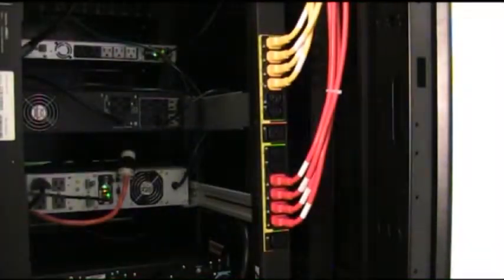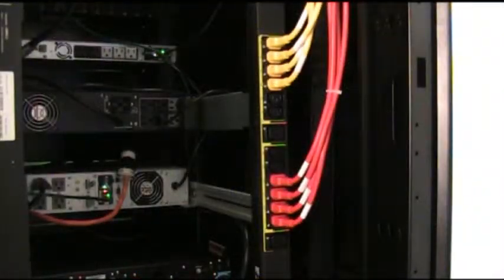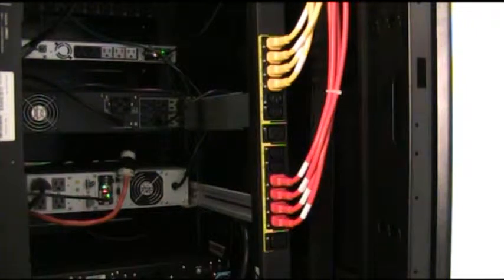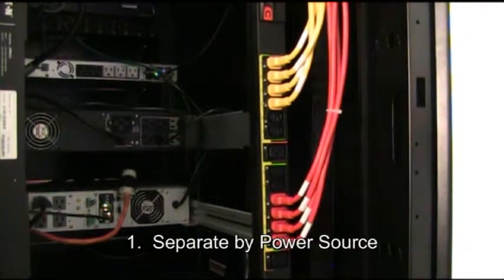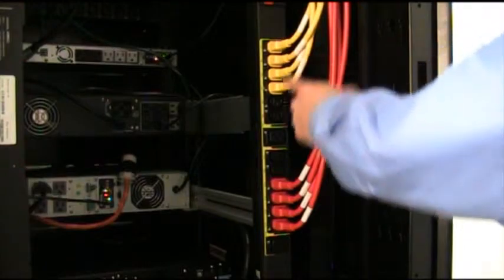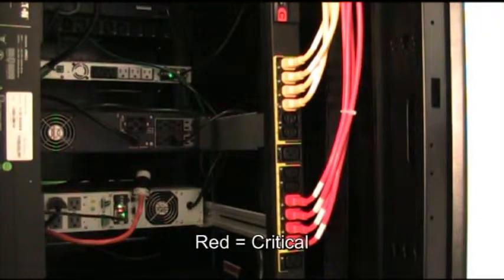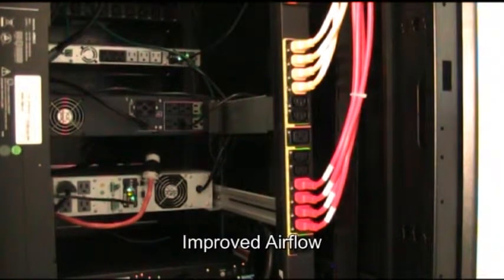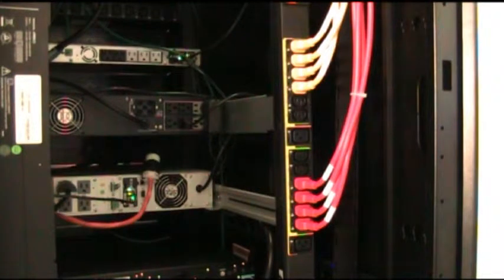HM Cragg: Cable Management Solutions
For many data centers cable management is an afterthought. Not planning ahead prior to ordering and installing cables can compromise the efficiency of your facility. It can also make identifying and troubleshooting problems more difficult.

Proper cable management can improve airflow in your facility allowing it to run more efficiently. Ordering the appropriate cable length to alleviate extra cords wrapped or hanging in the back of your racks can improve airflow, which means better heat management and less needed cooling, saving you money.

Another simple cable management solution is color-coding cables. Using different colored cables throughout your data center can play a critical role in quick visual identification for troubleshooting and streamlining installation processes.

Most of today's data centers have adopted the use of redundant power sources. One low cost solution to manage and organize dual power feeds is to match each power source by color. Color-coding your power cables by power source is an easy way to know at a glance what is connected to what. Colored ePDU cables allow you to have unique colors for each primary (A side) and redundant (B side) ePDU unit for quick and easy identification.

Not only is color-coding by power source a great cable management solution, but you can also color-code by products. For example you can use one color for a set of servers, another color for network switches, and another for cooling fans. You can also use color-coded cables based on amperage, 15A could be one color and 20A another. Colored cables not only help simplify and organize your data center, but also can save you time and money, by streamlining installation.

Today there are power distribution units (ePDUs) available on the market with color-coded sections per breaker, which is one more way colored cables can coordinate and match up, making phase distribution and power balancing that much easier.

Facilities should always develop cable management plans and guidelines prior to ordering power cables and installation. By doing this you can simplify your cable management tasks and add efficiency to your facility.